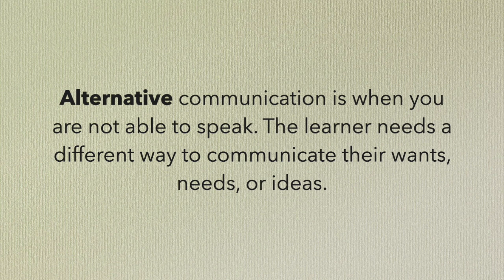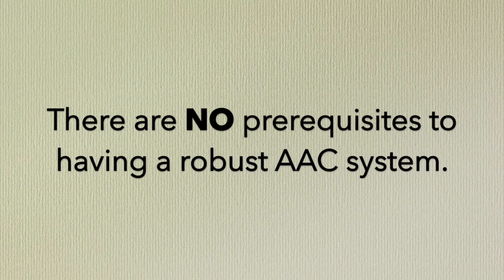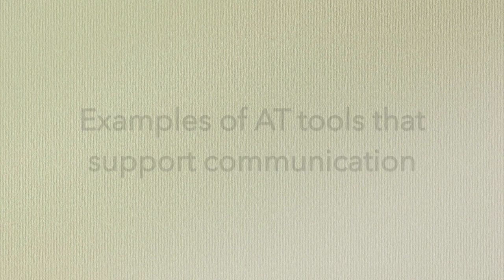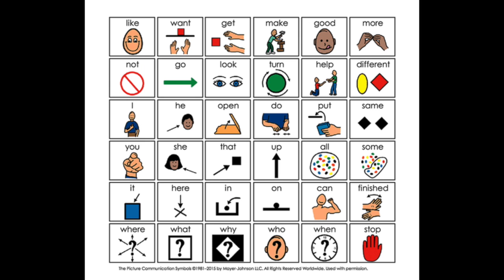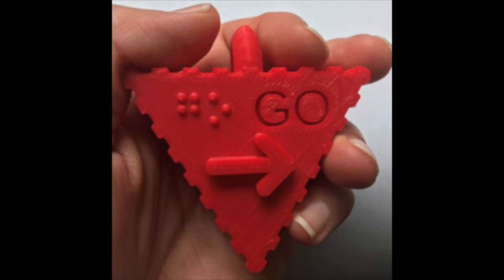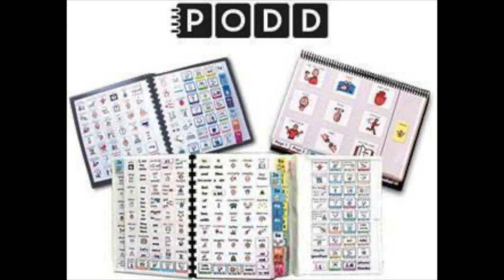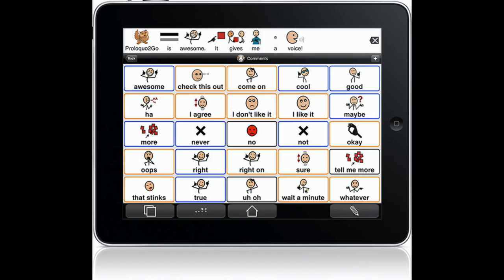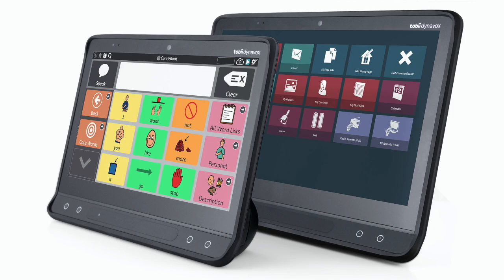AT - Communication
This video is about Communication